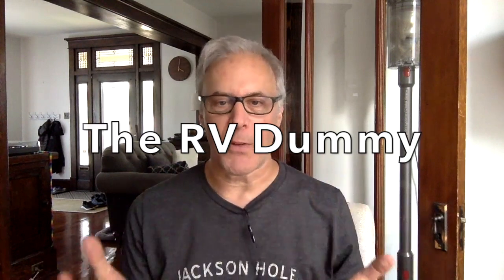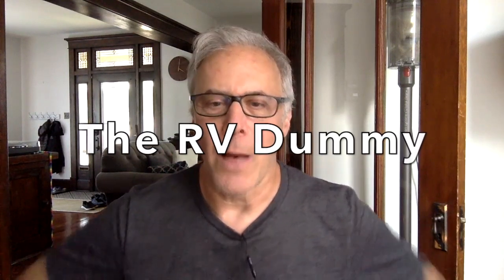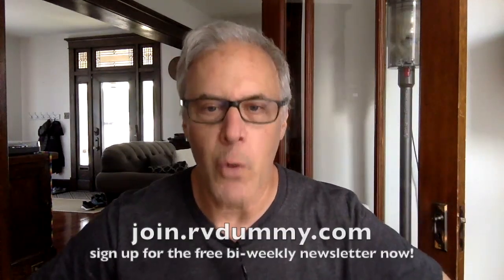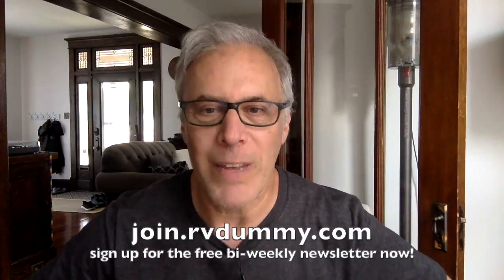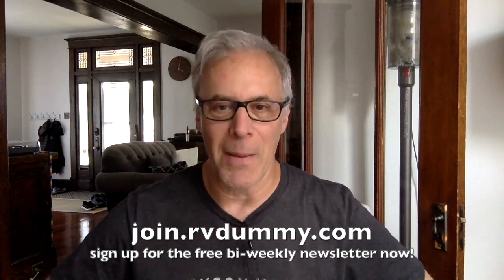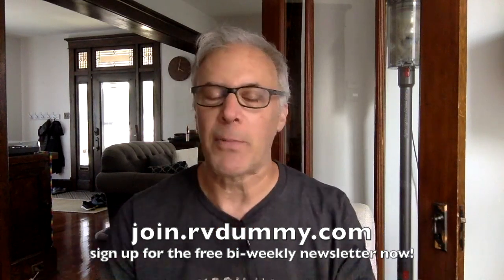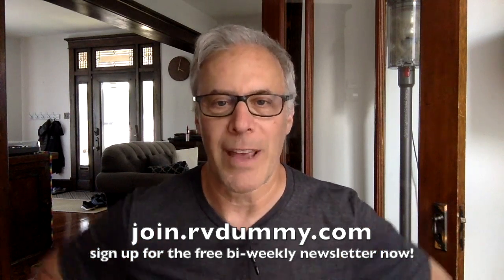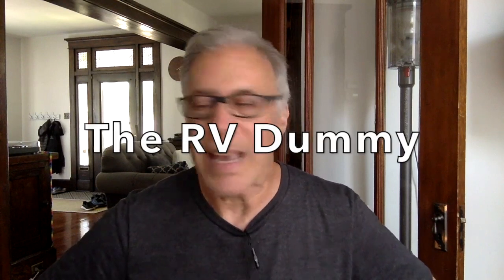Ten Signs You May Need a New RV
How do you actually know when you need a new RV, motorhome, fifth wheel, camper or travel trailer? Here are ten signs that may point you in that direction! The RV Dummy speaks out.